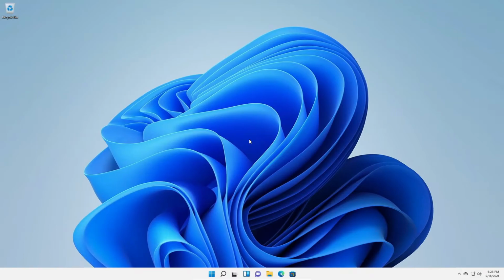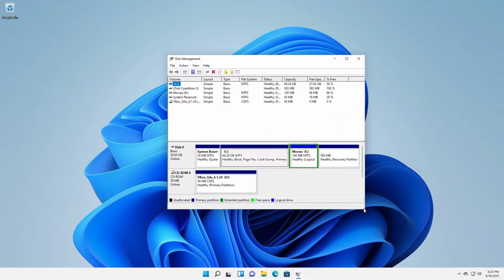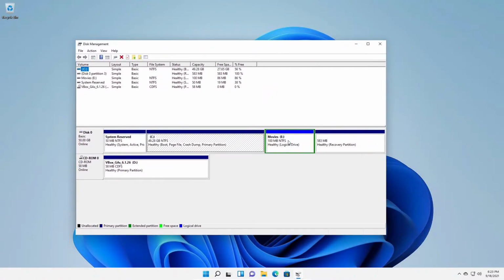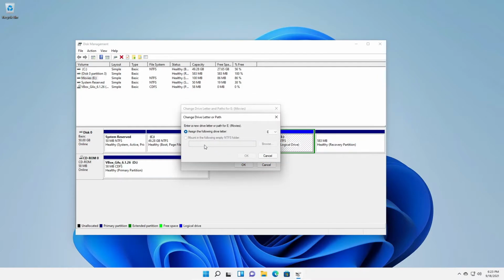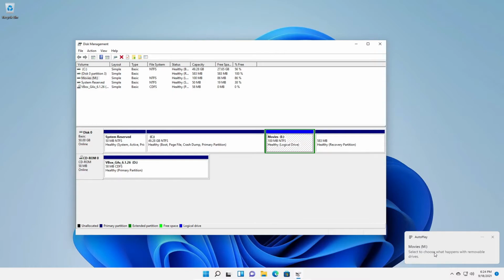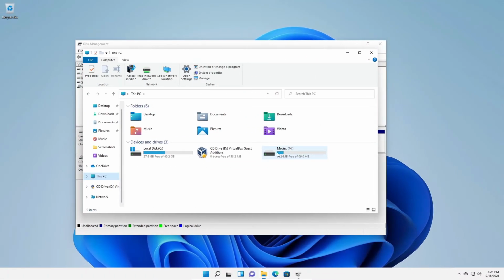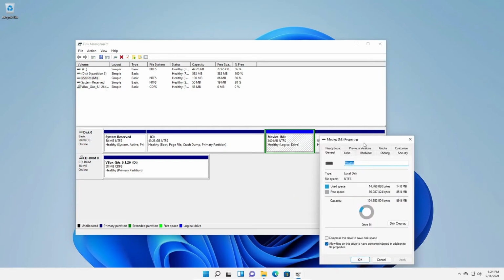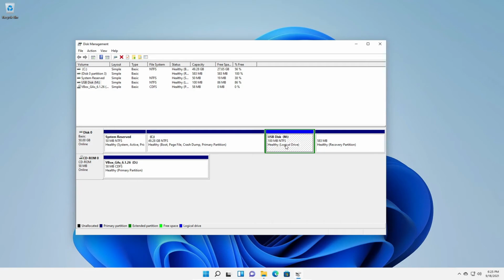How to Change Drive Letter on Windows 11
In this video, we are going to learn How to Change Drive Letter on Windows 11 and How to Change the Drive Name on Windows 11

Video Highlights
00:00 Introduction
00:10 How to Change Drive Letter on Windows 11
01:10 How to Change Drive Name on Windows 11